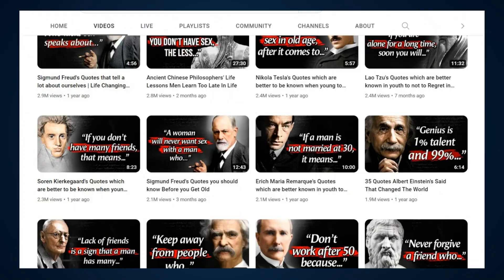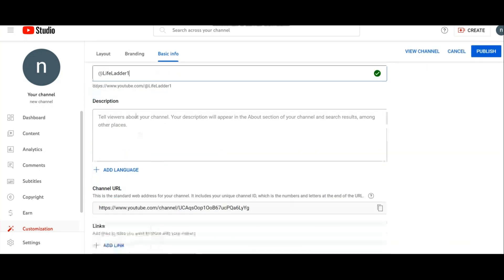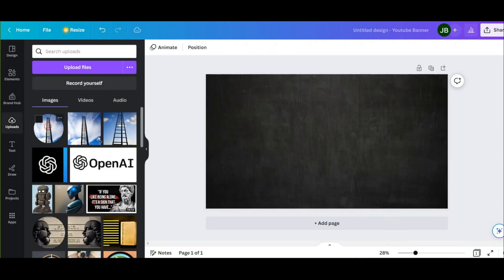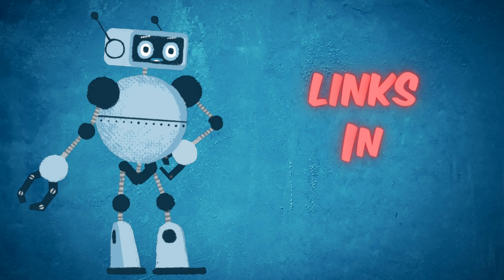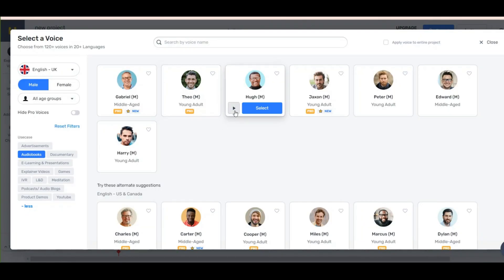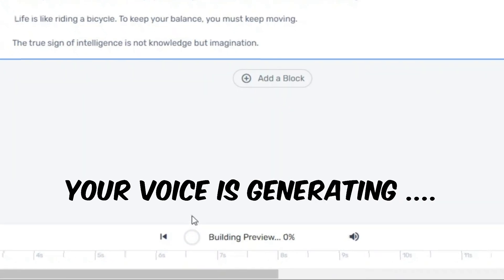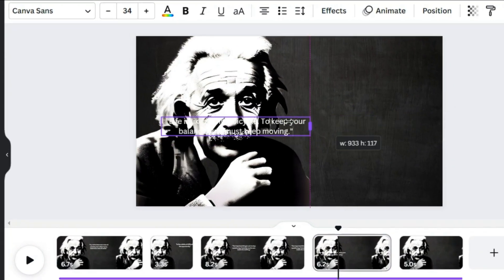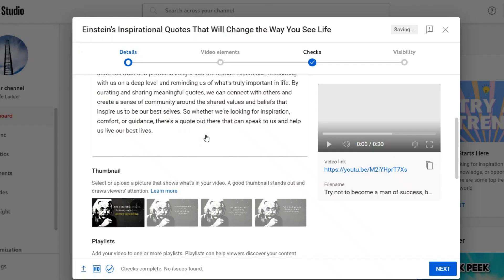How I Made a Faceless YouTube Channel USING ONLY AI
In this video I want to show you how i made a faceless youtube channel using only AI . Working with the tools introduced in this video is very simple. You can easily create a YouTube channel with these tools and get high income like others.